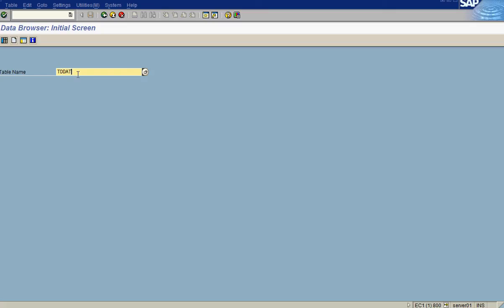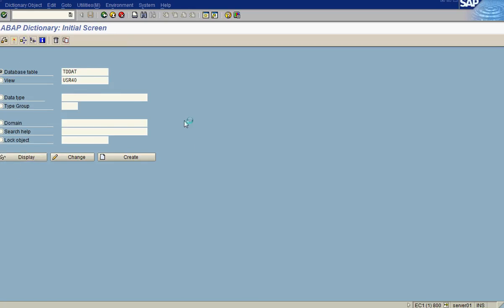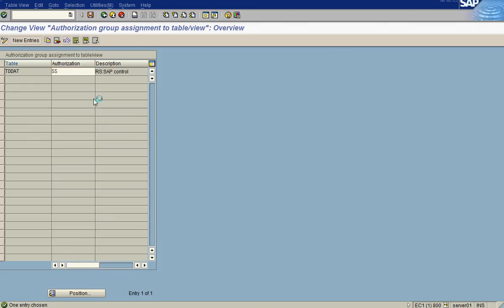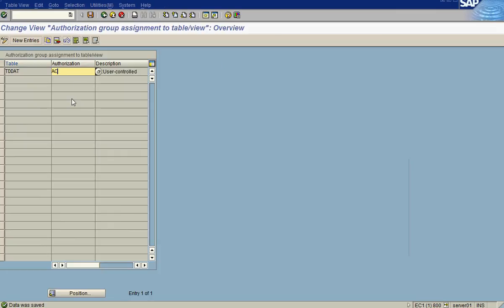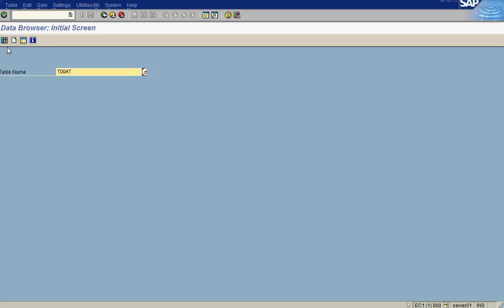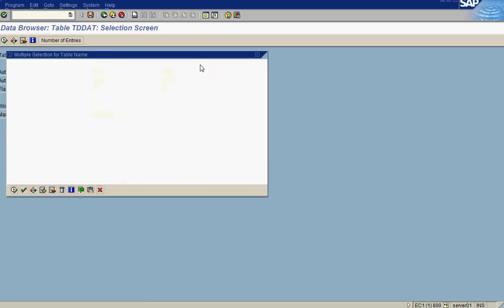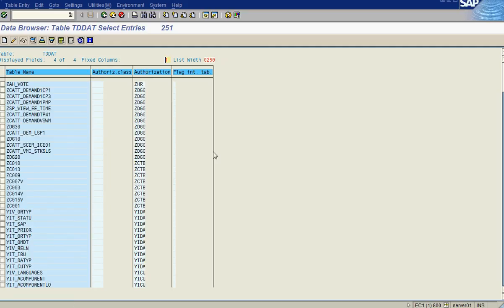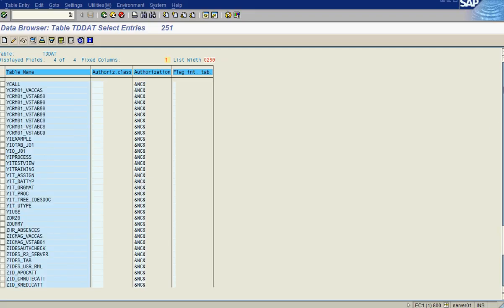SAP Transactions for securing custom tables